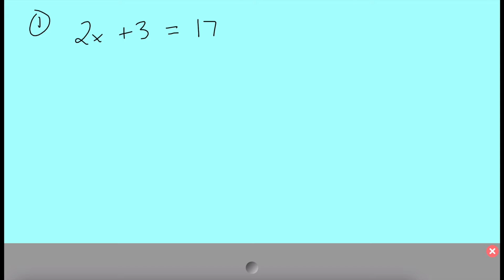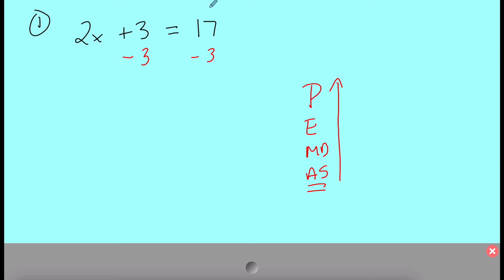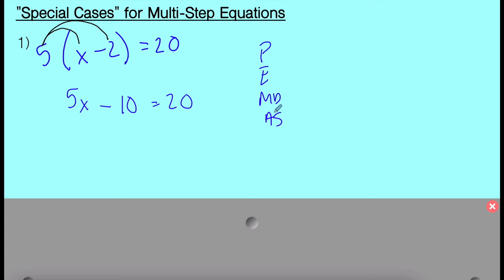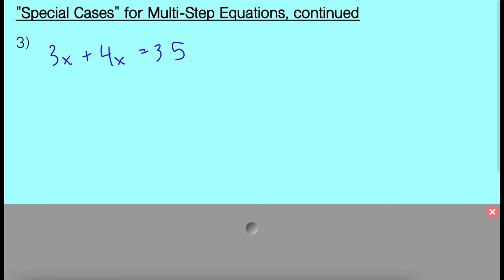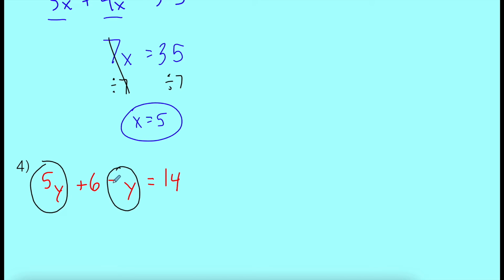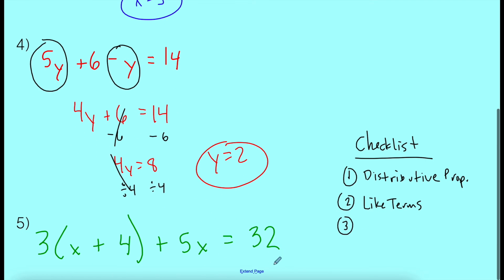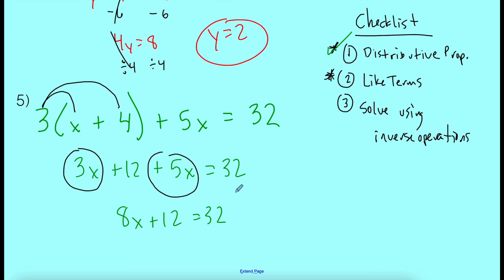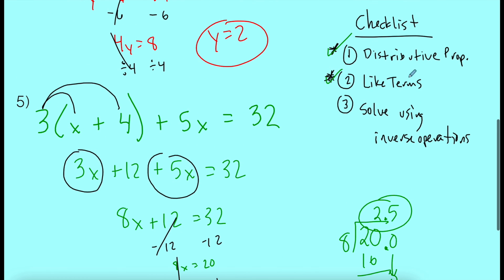Solving Multi Step Equations